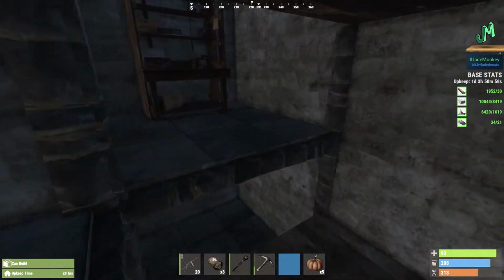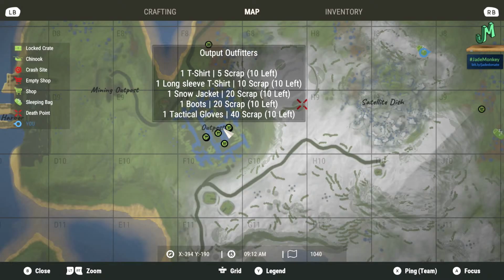Easy Launch Site Loot 🛢 Rust Console 🎮 PS4, XBOX, PS5, Xbox Series X|S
Quick and easy Launch Site loot for solo, duo and trio players on Rust console edition for PS4, Xbox One, PS5, Xbox Series X. Really good loot run for solo players especially if you are just getting started on a Rust console official server. In this Rust Console Launch Site Guide, I will show you how to get quick easy loot without the need for any fuse or keycards even if you are a solo starting fresh on a server with no blueprints. Rust Console on PS4 and PS5 will never be the same with the Power Surge update coming in soon. Rust console Power Surge update will bring in really big turret changes for all players PS4, Xbox One, PS5, Xbox Series X. Rust console electricity system will bring change they way you raid and the way you build and defend your bases. Rust Console Edition 1.0.5 patch is here really fast on PS4, Xbox One, PS5 and Xbox Series X! Workbench pickup with the hammer tool, some performance improvements for all platforms and some crashes and exploits fixes that should bring some more balance to the game. Rust Console 1.05 is important for a few reason, one it bring in stability for all platforms, lay the ground work for the skin store, but it will lay the foundation for the staging branch and the next big content update Power Surge. Along with this information we also have learned that there will be future BP wipes (blueprint wipes) starting with power surge and the Tech Tree Update. Rust console update news for PS4, Xbox One, PS4 Pro, Xbox One X, PS5, xbox Series X, Xbox series S. Bringing you the latest Rust Console Edition News for all Rust console platforms PS4, Xbox One, PS5, Xbox Series X. This amazing open world survival game will go full release on May 21st of 2021. Rust Console edition release date has been announced along with the price and beta access plus early access for Rust Console Edition pre-orders on PS4, Xbox, PS5, Xbox Series X|S. We go over mouse and keyboard support, Skin support for console, Rust+, Controller layout, Twitch Drops crossplay and Rust getting an ESRB/PEGI rating recently. This video talks all about New Rust console info, and how Rust is coming to PS4 and Xbox one. New Rust Console Info! Rust PS4 and Xbox Beta News! This is the most up to date information on the console beta information and rust console information we have right now. Rust Console Beta is happening in 2021 and I am more excited than ever to share the most up to date information about one of the biggest open world survival titles to be released on the console platform ever! Rust was officially announced for beta and full release of Rust in 2021 and is coming to Playstation 4 and Xbox One! Be the first to play in the Rust Beta for PS4 and Xbox One. Rust has been officially Announced Rust is coming to Playstation 4 and Xbox One soon in 2021. Rust is coming to console! Gary has confirmed it and now we are just asking ourselves when this PvP Open World Survival game is coming to PS4 and Xbox. Rust is the premiere PvP open world survival game that all other games are judged by.